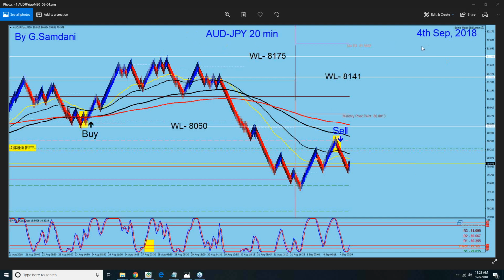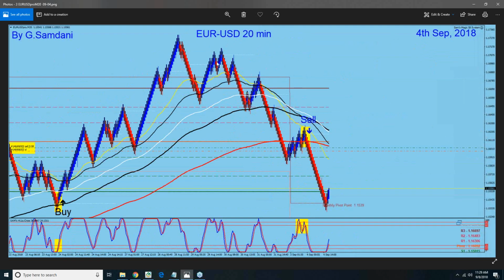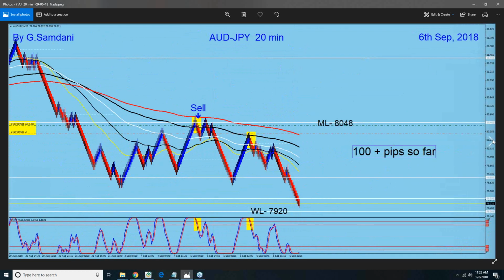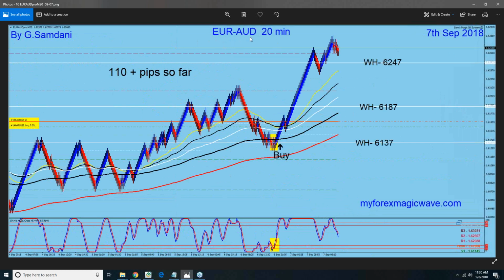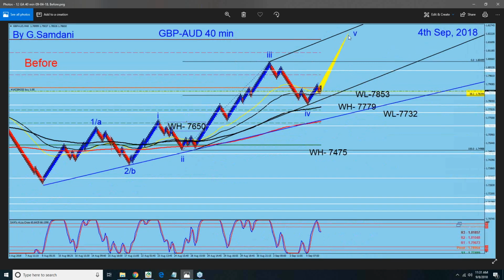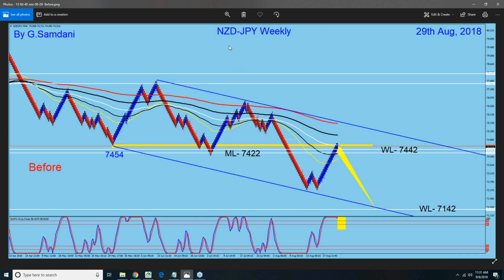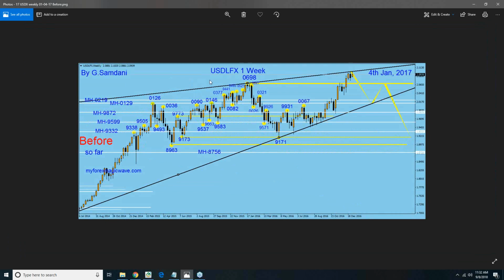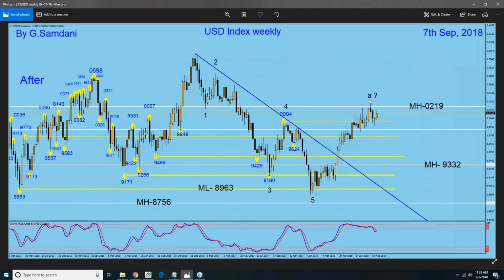EUR-USD, EUR-JPY, EUR-CAD, EUR-AUD, GBP-AUD, AUD-JPY, Trades. 09-08-18.